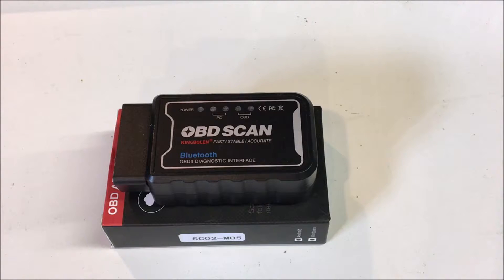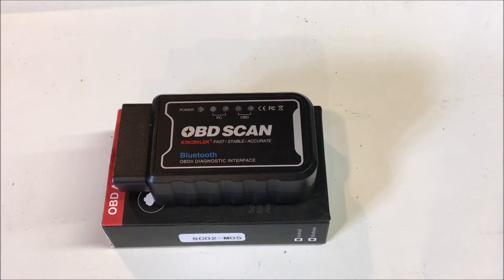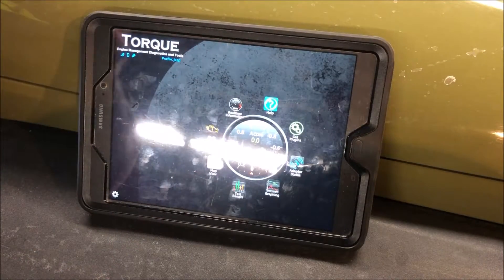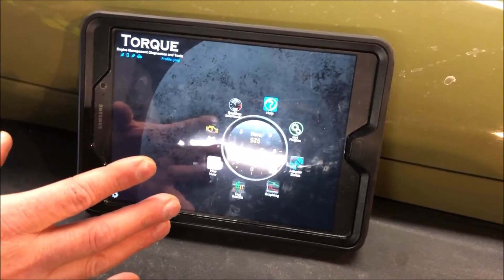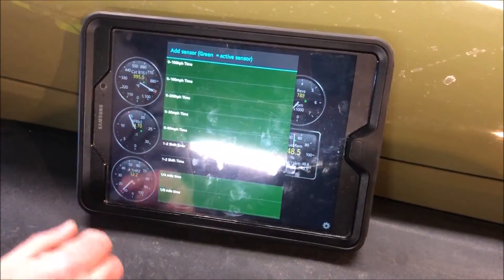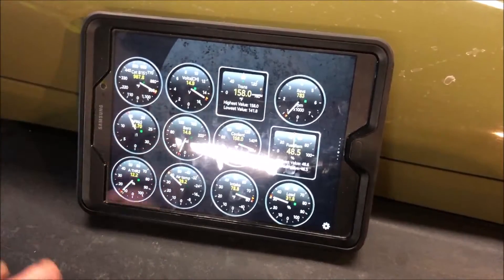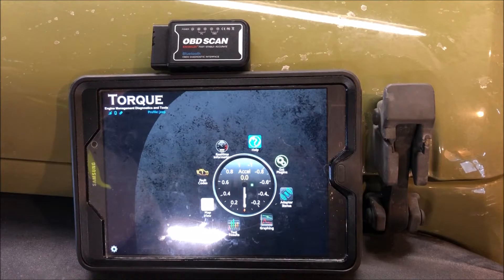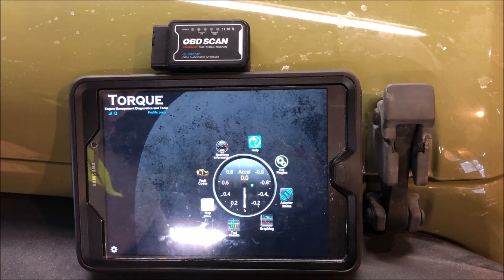KINGBOLEN Bluetooth OBD2 Scanner Review and Demo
Purchase the scanner from here:

Today we have a product review of the KINGBOLEN Bluetooth OBD2 Scanner.

This Scanner Can
Read and clear car error codes
Display current sensor data
including Engine RPM
Calculated Load Value
Coolant Temperature
Fuel System Status
Vehicle Speed
Short Term Fuel Trim
Long Term Fuel Trim
Intake Manifold Pressure
Timing advance
Intake Air Temperature
Oxygen sensor voltages/associated short term fuel trims
Fuel System status